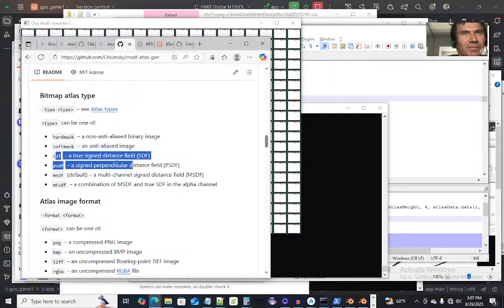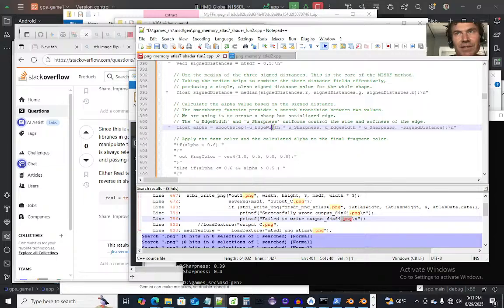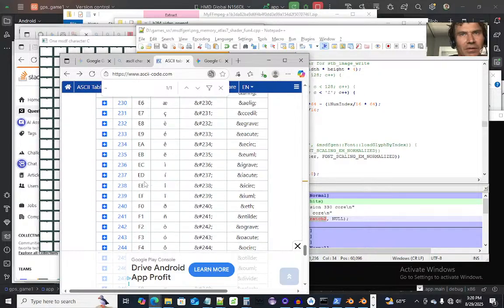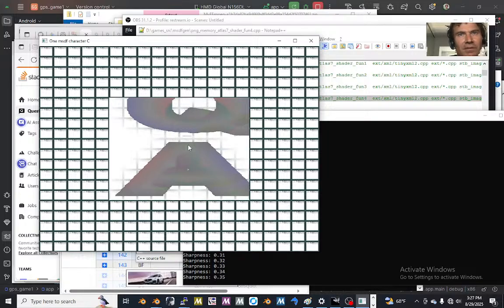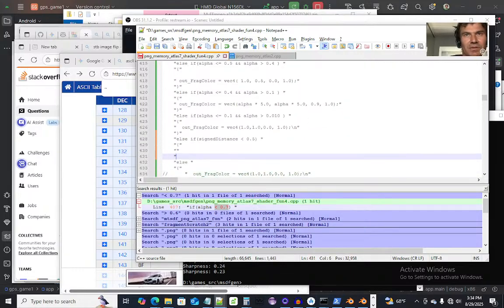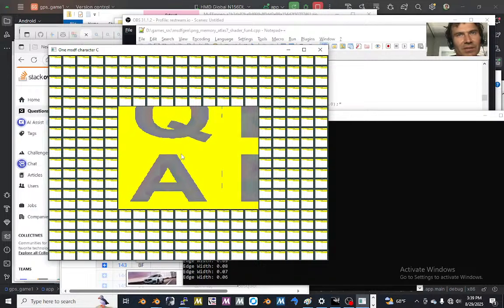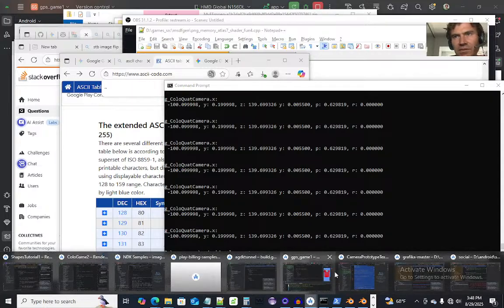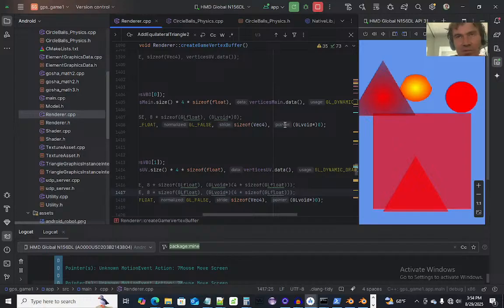C++ Android Game Platformer 3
Gemini
Meta.ai
GPT etc.

Math/Physics Library:
Build our own using matrices/quats

BTC: bc1q5w9uy5g2r5m3pjd8f7g7rv3me6u8dhx6x6vd96

ETH: 0x811FE59dD693165E42dA2F2ff23C0EFcd69AD8A1

Solana: GXNzCfhUgpgKHGq3q8qmfsvtQK5f15voMnhu55uR9Tuq

running on 2 CPU E5 Xeon 2699